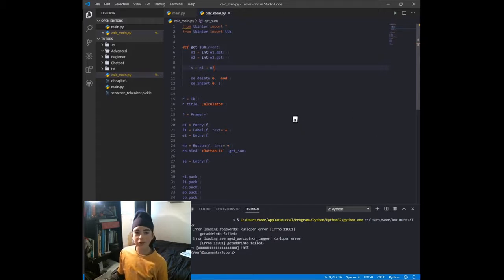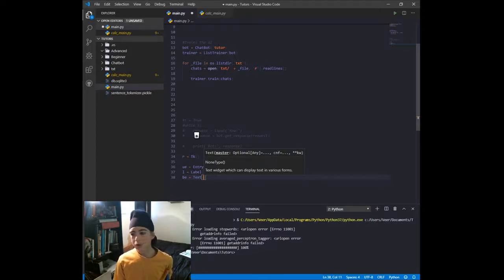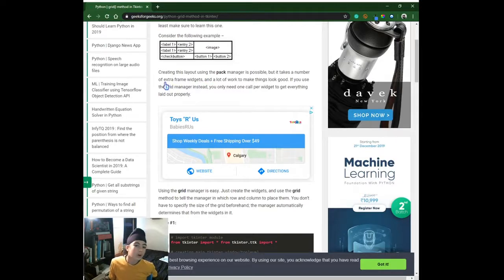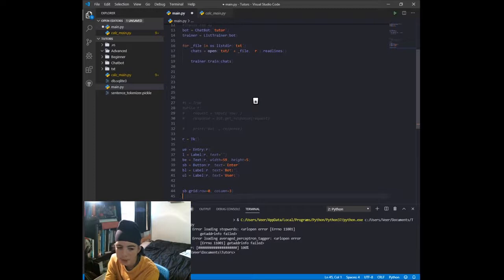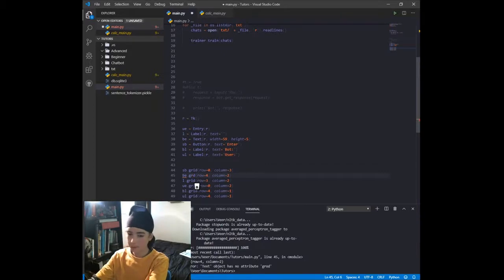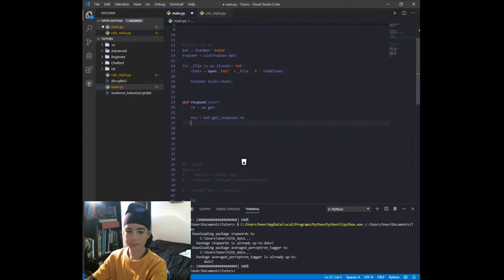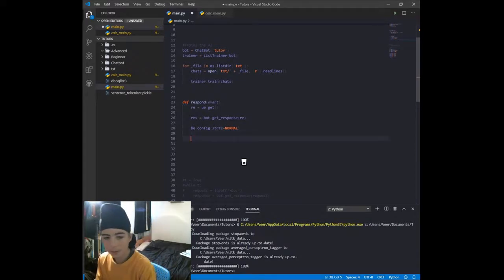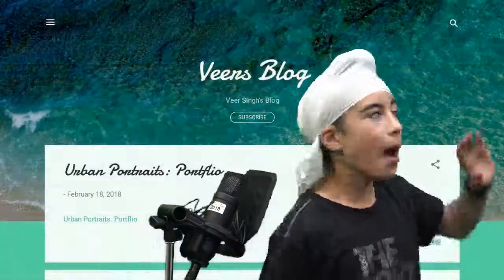Day 3 -- Create a functioning chatbot GUI using Tkinter.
In today's video, we will create a GUI for our chatbot script using Tkinter